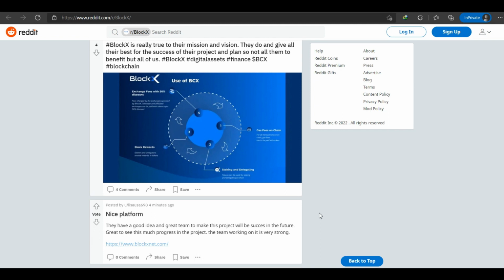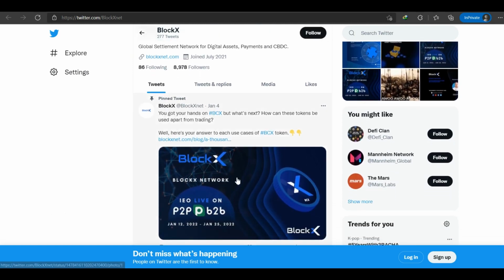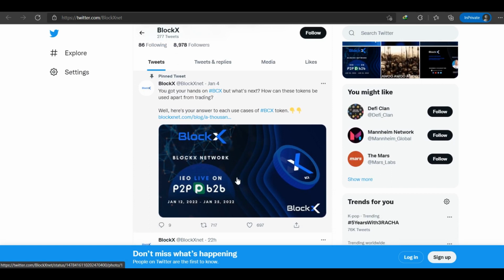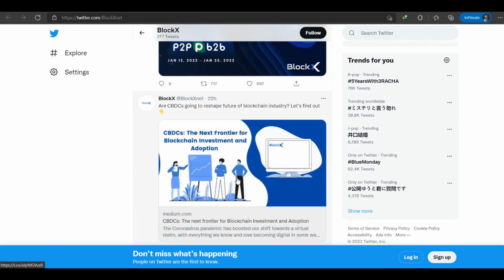Join BlockX Today If You Want More Benefits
BlockX is a new blockchain based fintech ecosystem that aims to solve the problems of traditional banking. The BlockX platform will allow users to create their own digital bank accounts, and use them for various financial services such as loans, payments and investments. In this video we will explain what BlockX is all about and how it works.

Journalist:
BCT User Profile Name: cryptoVinc5599
Telegram User Profile Name: @cryptoVinc5599
Wallet [BSC] Address: 0x1d922238CdD8bbD57bb27A4b927051e2048ffCC0